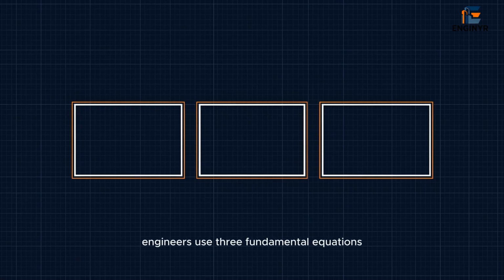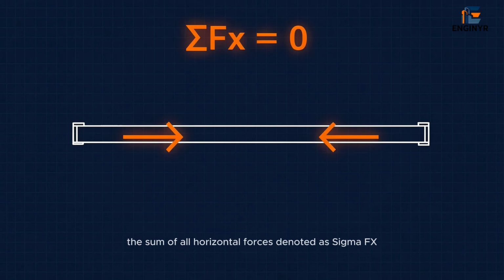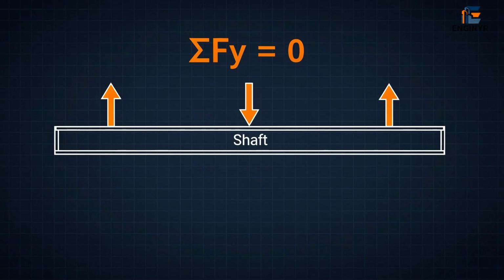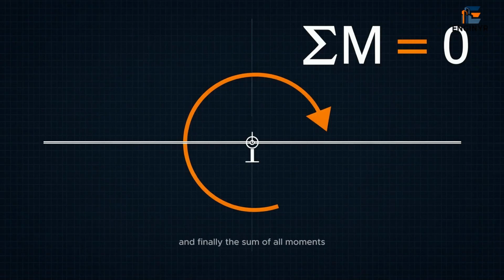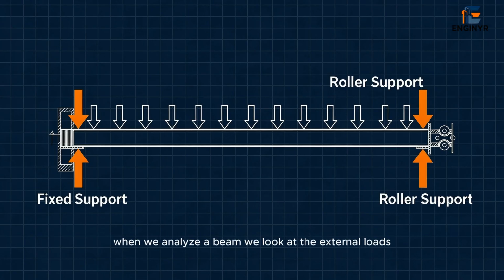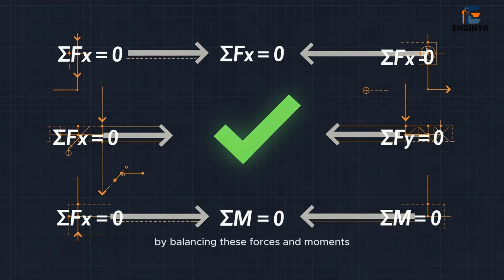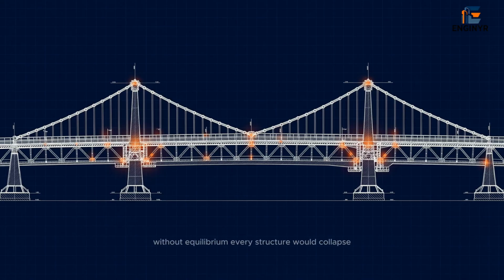Equilibrium Equations Explained | ΣFx ΣFy ΣM | Structural Engineering Course | Episode 4 (2026)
Learn the three fundamental Equilibrium Equations used in Structural Engineering: ΣFx = 0, ΣFy = 0 and ΣM = 0. In this beginner-friendly lesson, you'll understand how engineers ensure structures remain stable and balanced before moving on to design calculations.